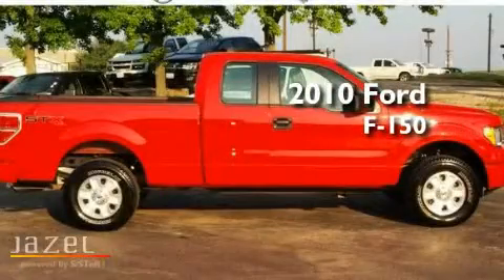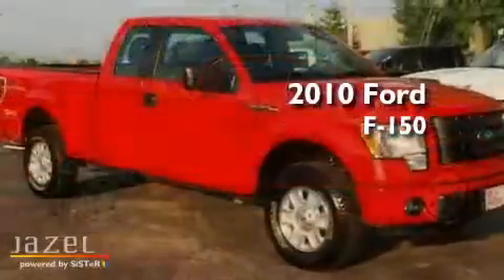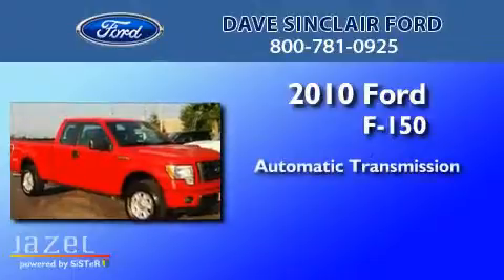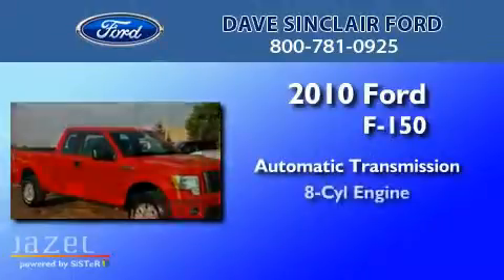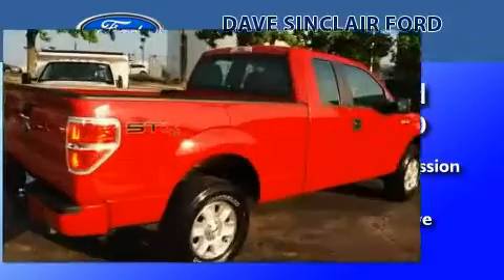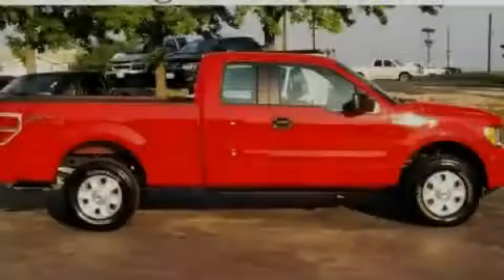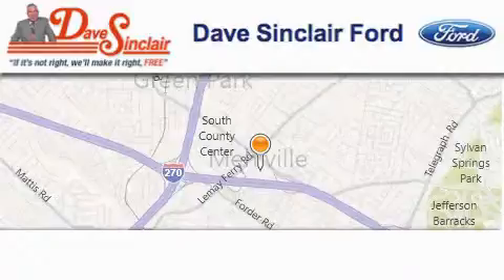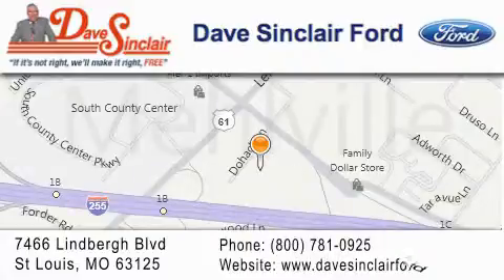2010 Ford F-150 St. Louis MO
Year : 2010
 Make : Ford
 Model : F-150
 Engine : 4.6L
 Trans . : automatic
 Exterior : Vermillion Red - (Red)
 Miles : 8,511
 Interior : Medium Stone Cloth
 Stock : 4160701

 7466 Dave Sinclair Memorial Highway

 2010 Ford F-150 St. Louis MO